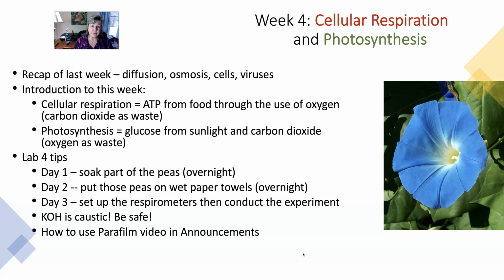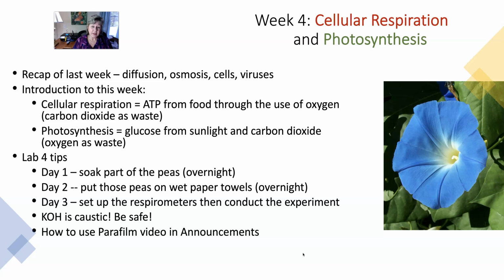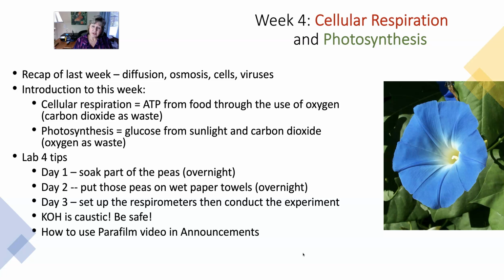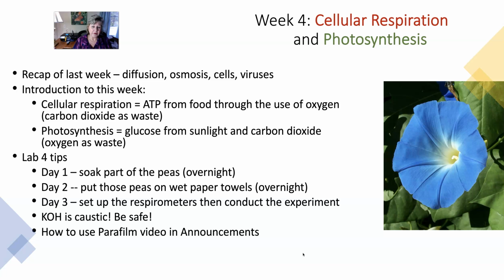Bio 120 Lab Week4 Mar 2020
These are instructions for Week 4: Cellular Respiration Lab for BIO 120 Lab for SNHU. (Janie Sigmon)